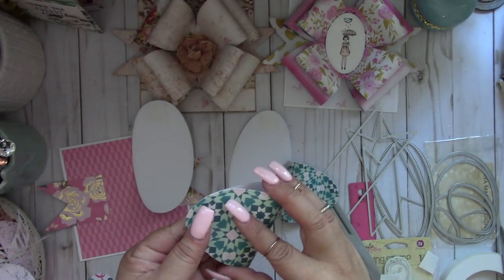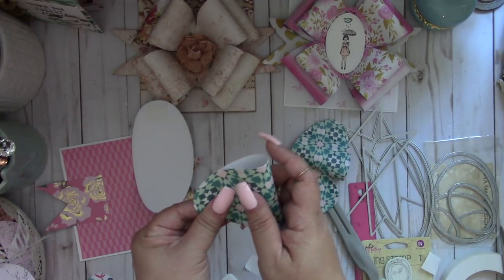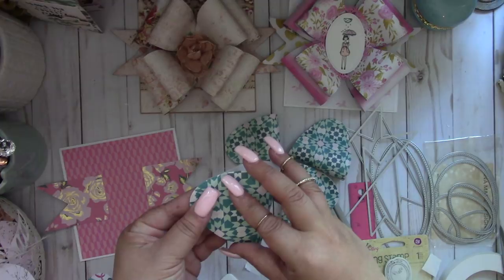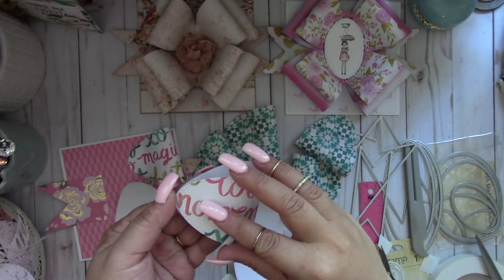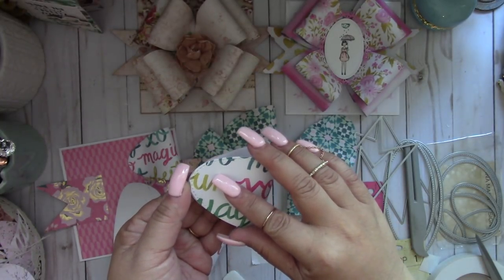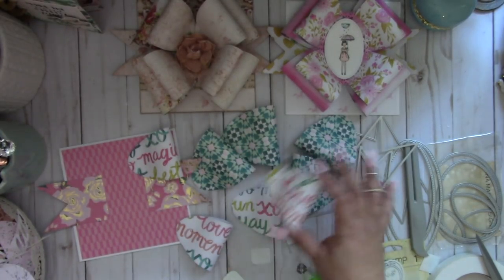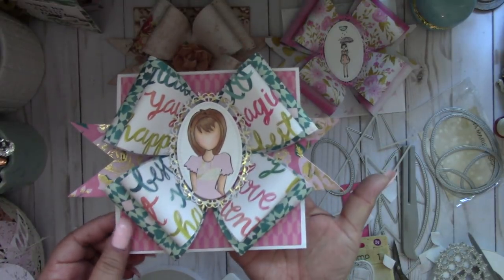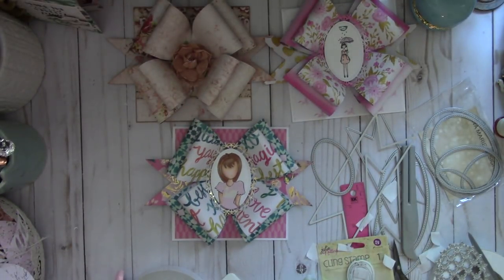Big Bow Card/Tutorial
HI Everyone!

Here's a fun Bow Card I created with the AliExpress Big Bow die. Have fun creating!

AliExpress Big Bow Die~

AliExpress Oval Die~

Stitched Oval Die ~ Gina Marie Designs
Prima Julie Nutting Doll Stamp Dita
Prima 12x12 Textured Paper Pad Primary #845797
Maggie Holmes Carousel Design Paper
Sizzix Crease and Curl Tool